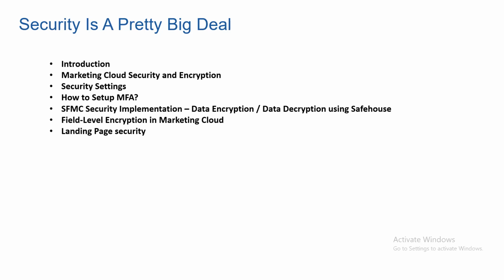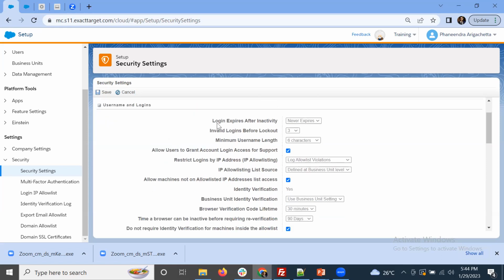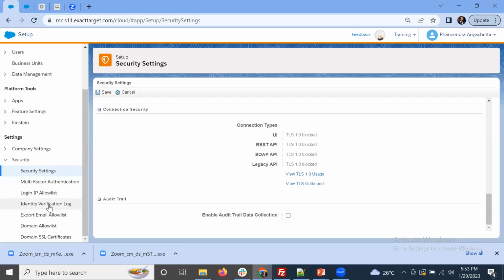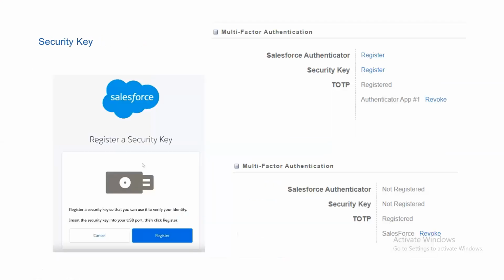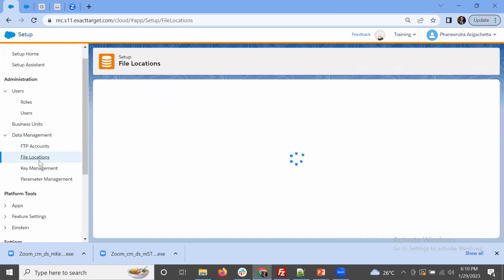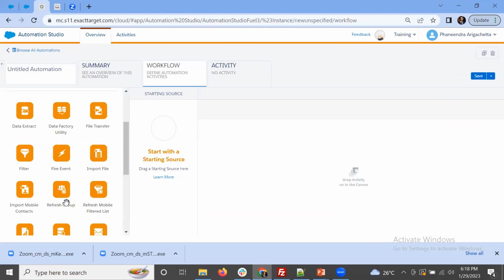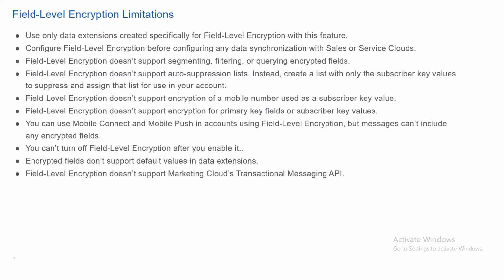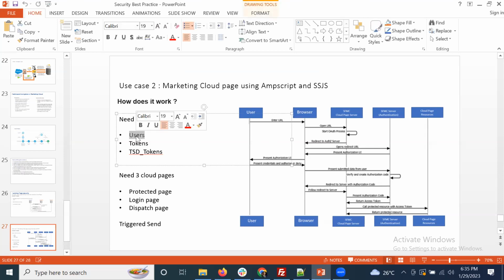Episode 07: SFMC Bootcamp: Salesforce Marketing Cloud Infrastructure Setup - Security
In this session, you get an opportunity to learn:

Session Settings
Password Policies
username and logins
Marketing Cloud Security Setup - MFA
Marketing Cloud Security Setup - FLE, Best Practices
Landing pages Security
FTP Setup with Encryption Keys